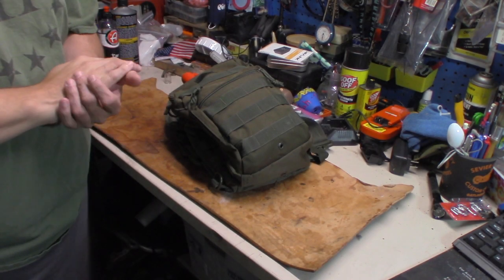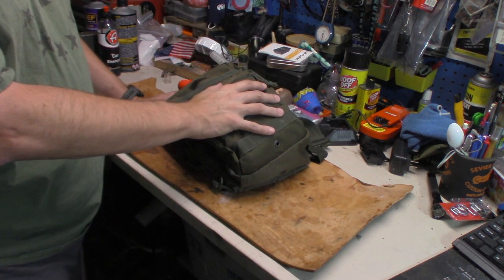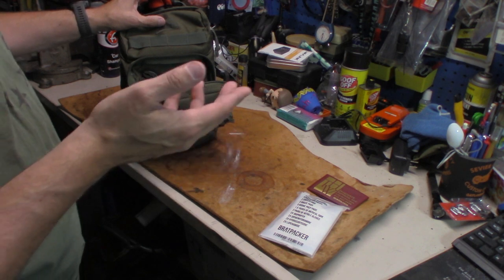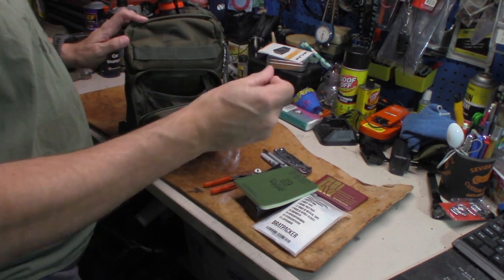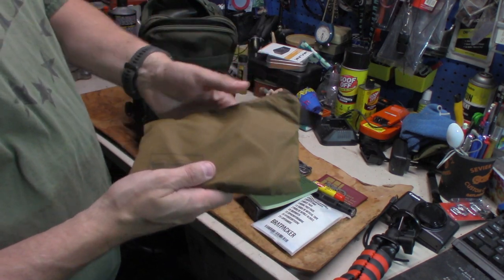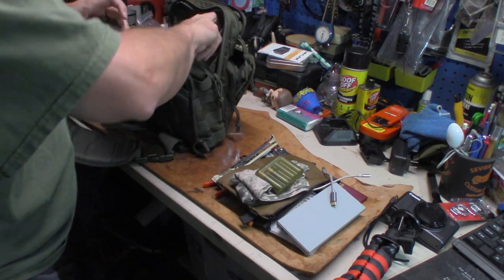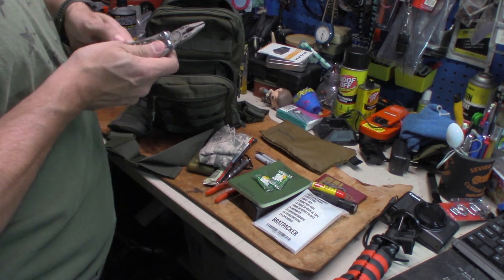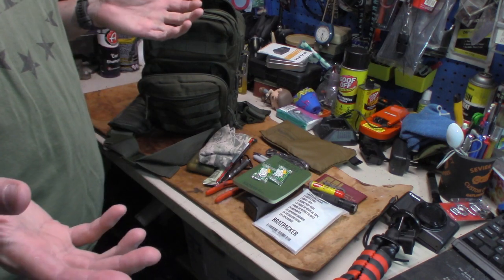Red Rock Sidekick Rework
In this video, I rework my Red Rock Sidekick for a weekend EDC pack. But I need your help.

Amazon Link
Nomadic Gear Backpack Clip